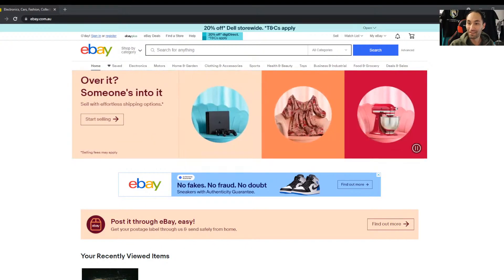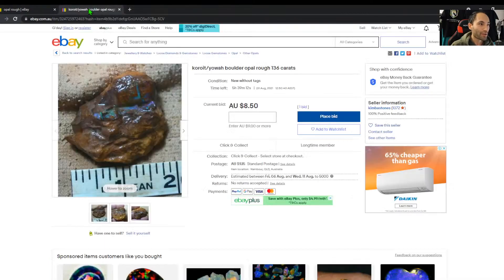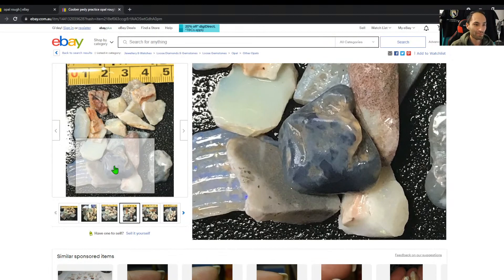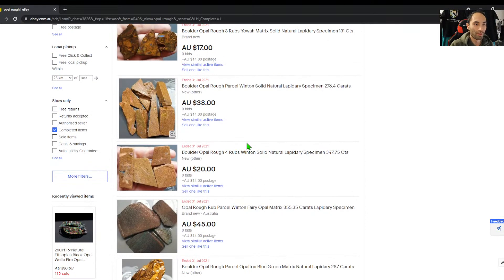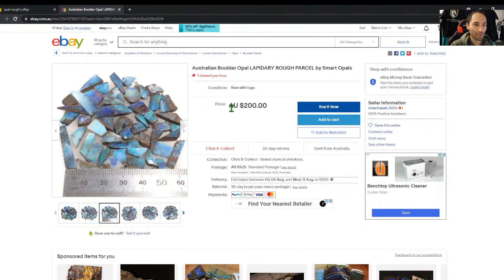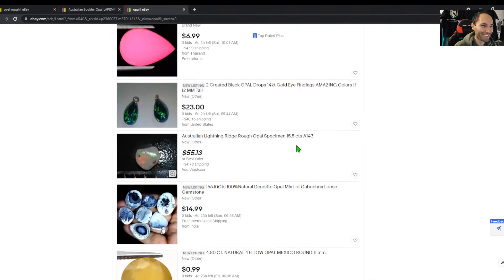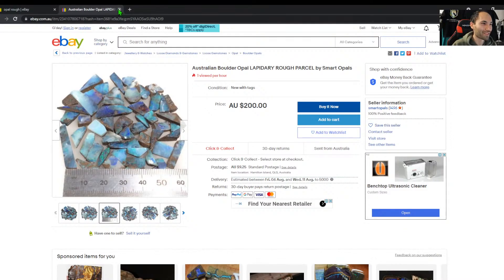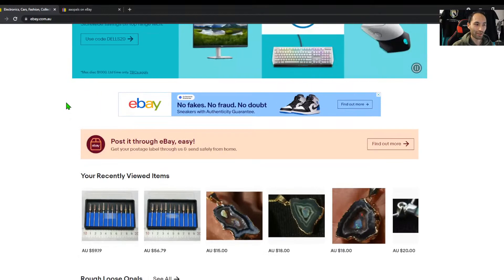Livestream: Buying Opal On eBay. State Of The eBay Opal Market.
Feel free to become a channel member for a monthly donation to help grow and direct the channel:
Many viewers have talked to me about the eBay market and how it has gone downhill when it comes to buying opal. I haven't bought opal from eBay for well over a year maybe even 2 so I'll revisit and let you know what I think.

Come along for the ride and if you have an ebay shop I'm happy to have a look as well.

Mailbox:
Hilton Plaza
South Australia 5033
Australia